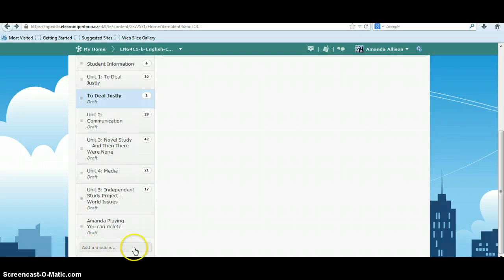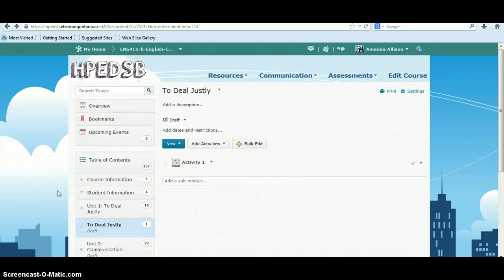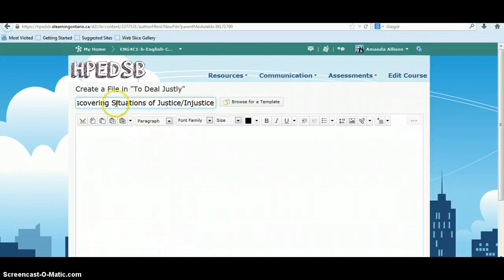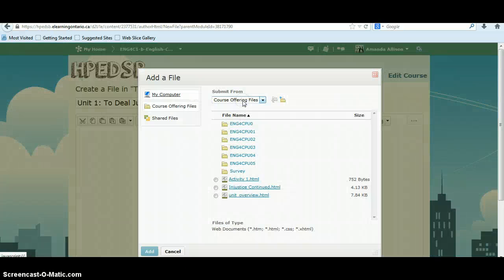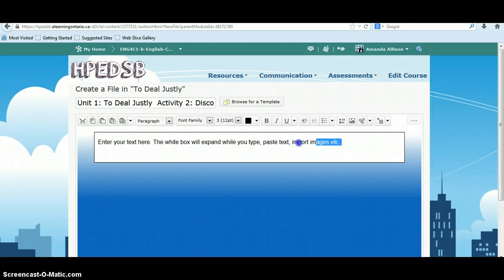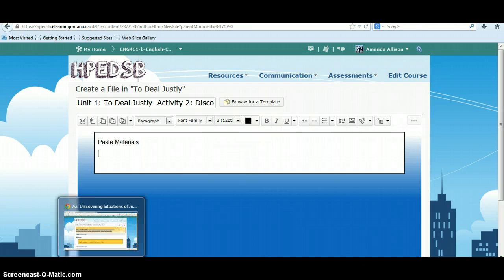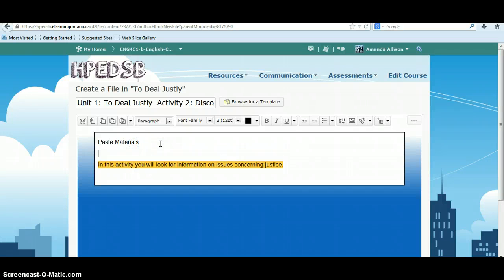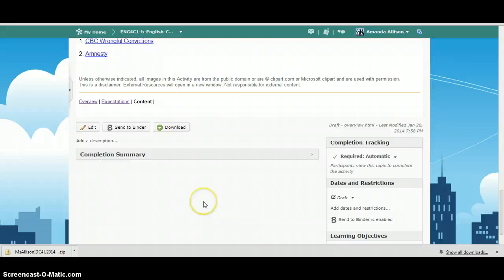How to Make more Simple Pages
-If you aren't into the Ministry layout... Here is how you can make your own.  Makes life a little simplier for everyone.